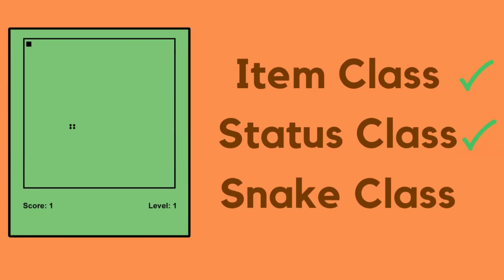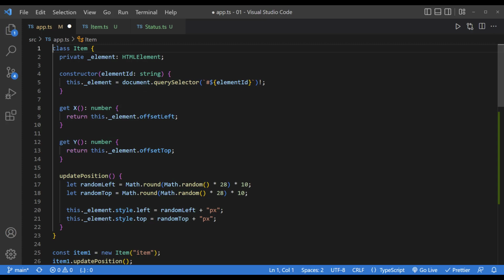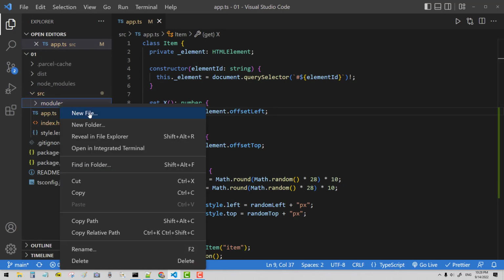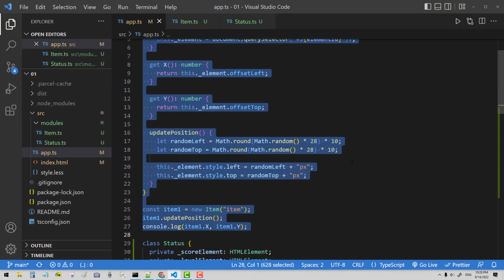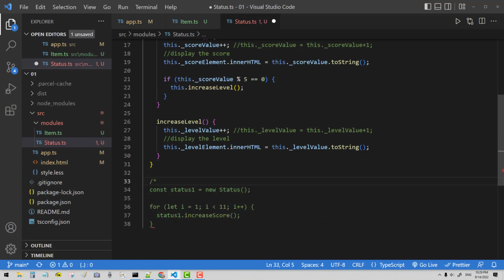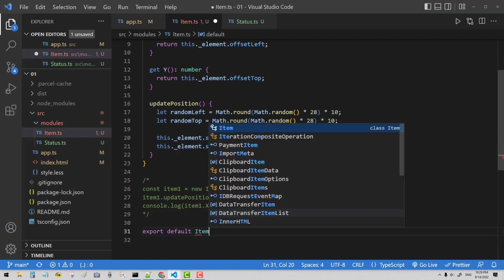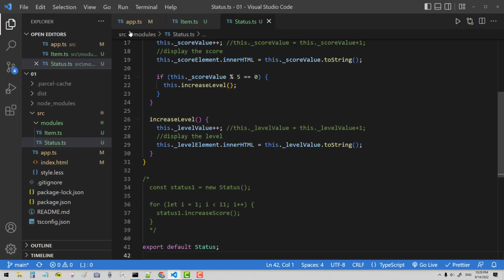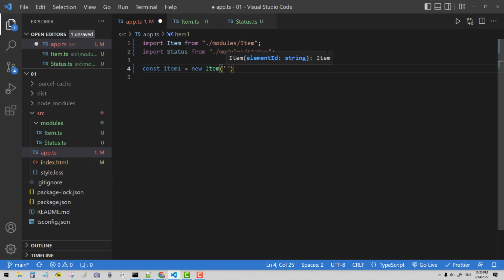2.5 Build a simple snake game with TypeScript: Code Refactoring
2.5 Build a simple snake game with TypeScript: Code Refactoring